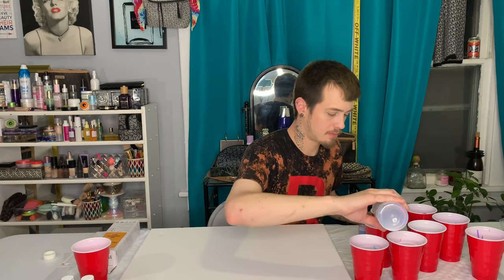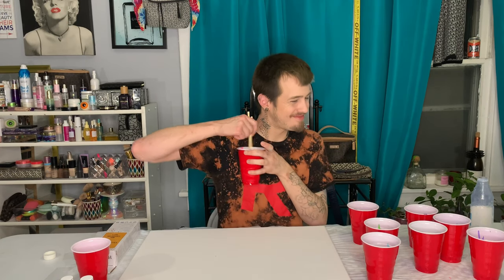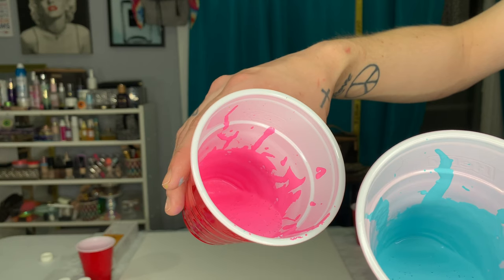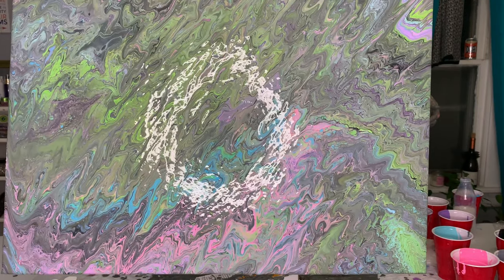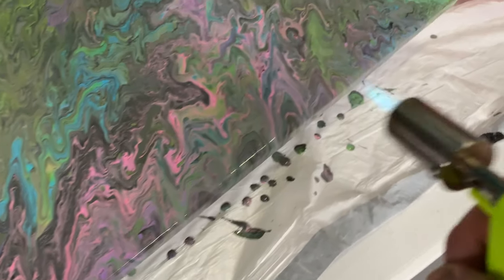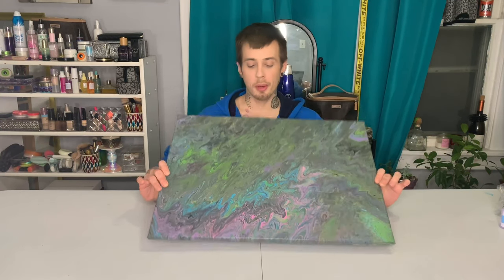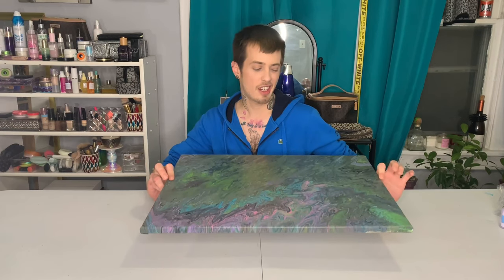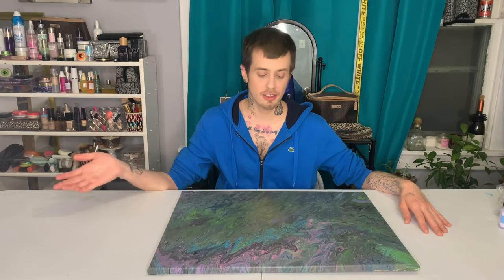Acrylic Paint Pouring ft. Unicone Art & Apple Barrel Paint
The brand’s name is “Unicone” NOT “unicorn”... sadly! 🦄 💕 😂

In today’s video we will be attempting a form of fluid/liquid art called “acrylic pouring.”

Don’t forget to share with a friend! 💕💕💕
Help me fund future videos:
G9xhtSiNl4s